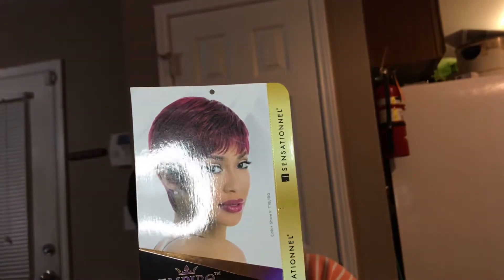$9.99 for SENSATIONNEL Celebrity Series MILEY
Sensationnel Empire Wig Celebrity Series Miley
Color 2